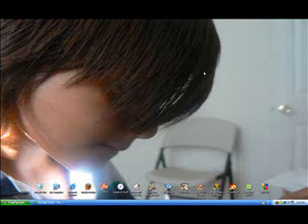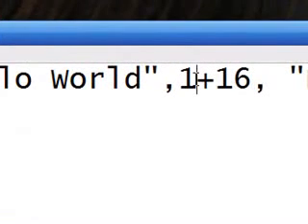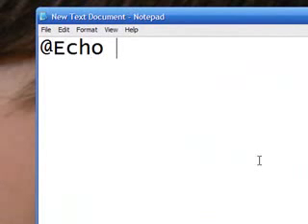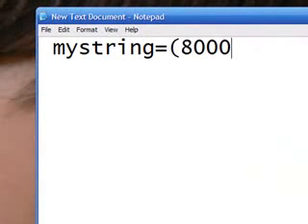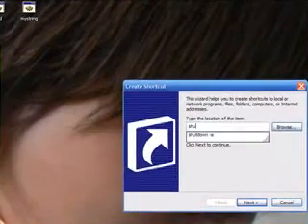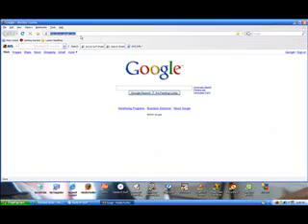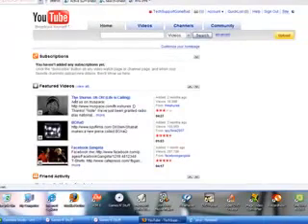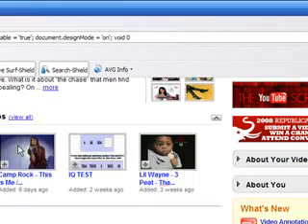How to Use Basic JavaScript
Software tutorials, this video is showing a tutorial on how to use basic JavaScript.